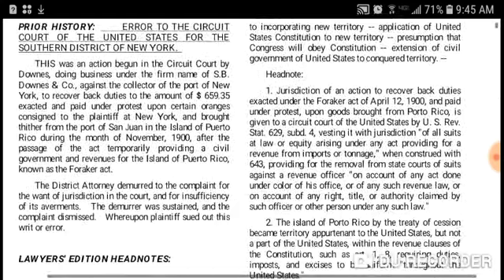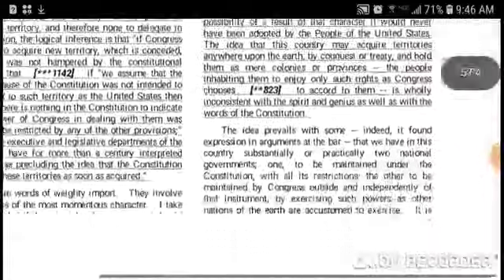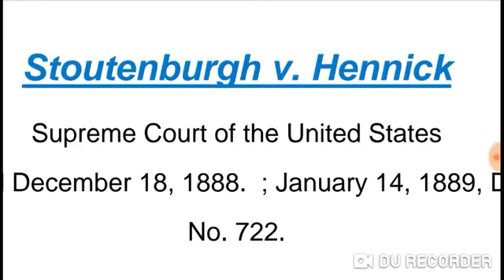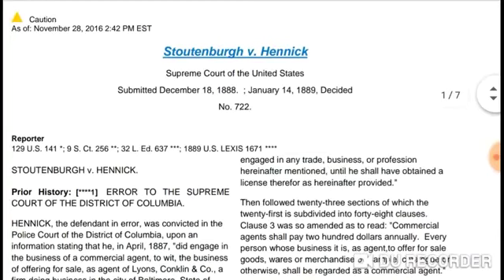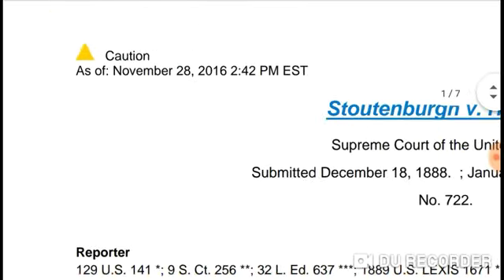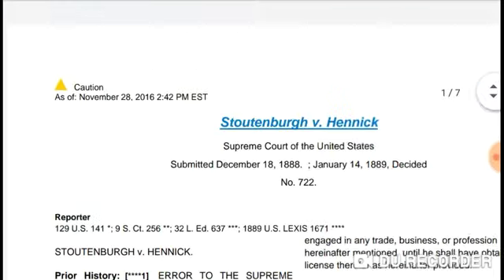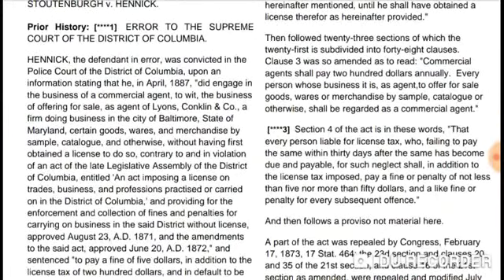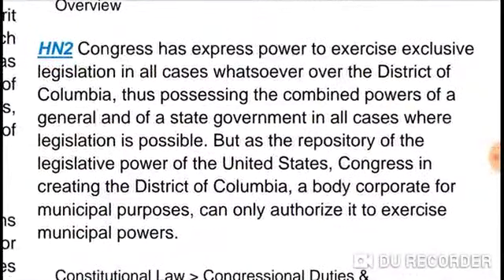2 National governments! See Act if 1871.